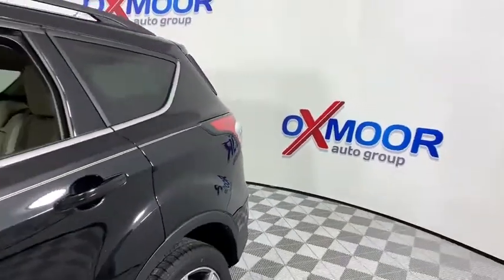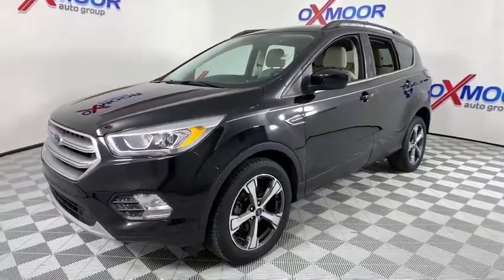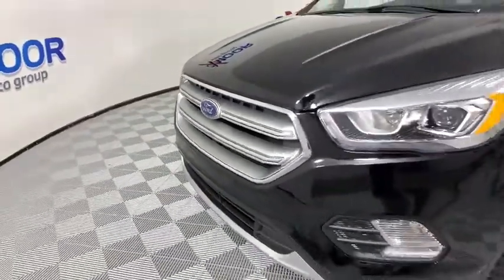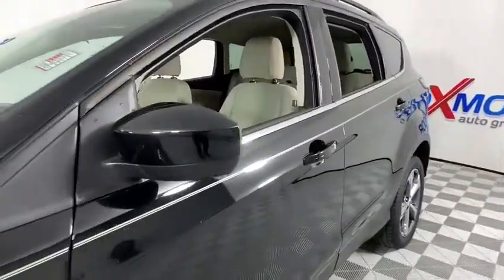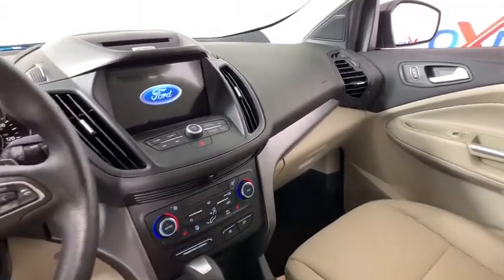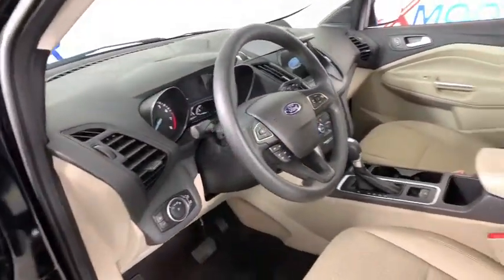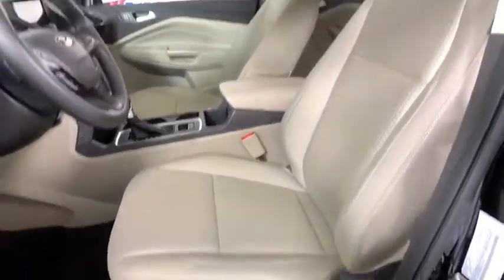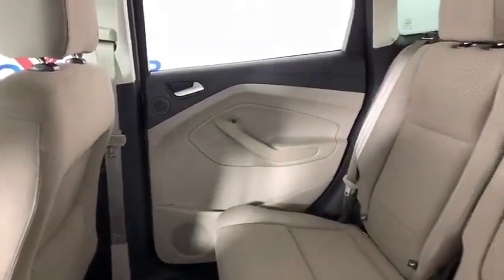2017 Ford Escape Louisville, Lexington, Elizabethtown, KY New Albany, IN Jeffersonville, IN F9621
Shadow Black Used 2017 Ford Escape available at Oxmoor Ford in Louisville, Kentucky. Servicing the Lexington, Elizabethtown, KY New Albany, IN Jeffersonville, IN area.

Oxmoor Ford
100 Oxmoor Ln

2017 Ford Escape CLEAN CARFAX, ***THIS VEHICLE IS AT OXMOOR FORD, PLEASE CALL ***, TECHNOLOGY PACKAGE, BLIND SPOT MONITORING, HEATED SEATS, BLUE TOOTH, ONE OWNER, REAR BACK UP CAMERA, ALLOY WHEELS, 110V/150W AC Power Outlet, 18 Ultra Bright Machined Aluminum Wheels, 9 Speakers, All-Weather Floor Mats (Front & Rear), Black Roof-Rack Side Rails, BLIS w/Cross Traffic Alert, Equipment Group 201A, Exterior Parking Camera Rear, Front dual zone A/C, Front fog lights, Fully automatic headlights, Halogen Projector Headlamps, Heated Front Seats, One-Touch-Up/Down Front & Rear Windows, Panic alarm, Radio: AM/FM Single CD/MP3, Reverse Sensing System, SE Cold Weather Package, SE Technology Package, Supplemental PTC Heater, SYNC 3 Communications & Entertainment System, SYNC Communications & Entertainment System, SYNC Connect, Windshield Wiper De-Icer. Certified. CARFAX One-Owner. Odometer is 15123 miles below market average! 23/30 City/Highway MPGbrClean CARFAX.brReviews:br  * Optional 2.0-liter turbocharged engine provides quick acceleration; high-tech features include Sync 3 infotainment, Apple CarPlay and Android Auto; responsive steering and carlike handling around turns. Source: EdmundsbrAwards:br  * 2017 KBB.com 10 Best SUVs Under $25,000   * 2017 KBB.com Brand Image Awards   * 2017 KBB.com 10 Most Awarded Brands